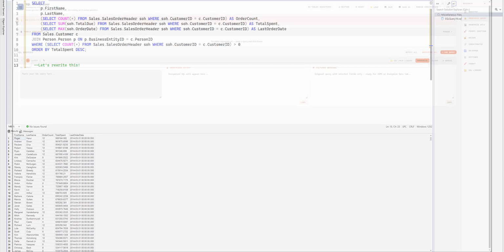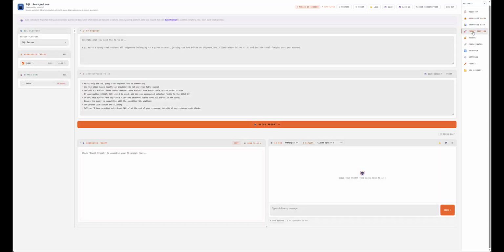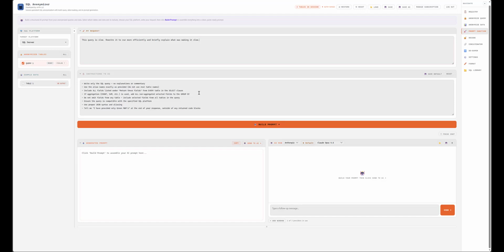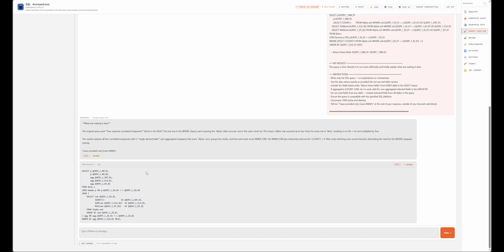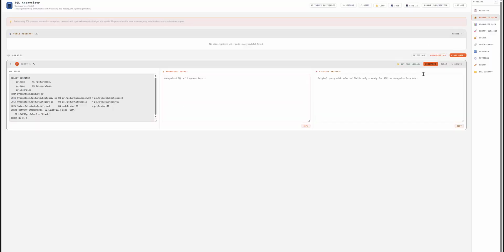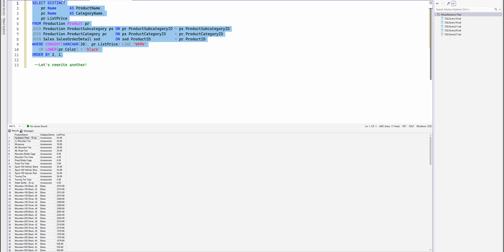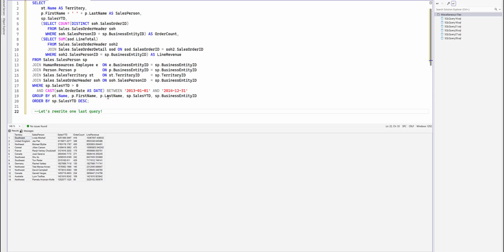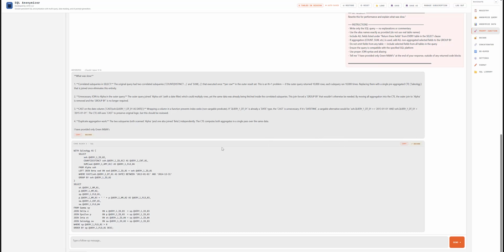SQL Anonymizer - Example 1 (Standalone queries)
These walkthroughs demonstrate safe handoff of SQL queries to AI for assistance.